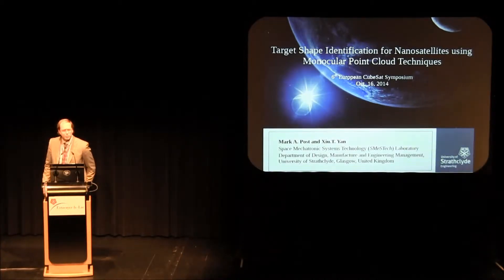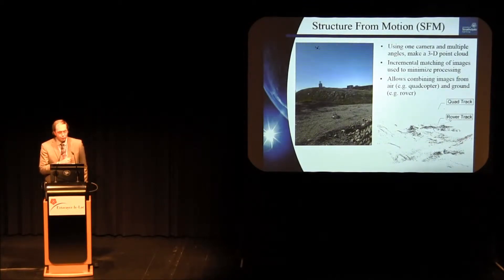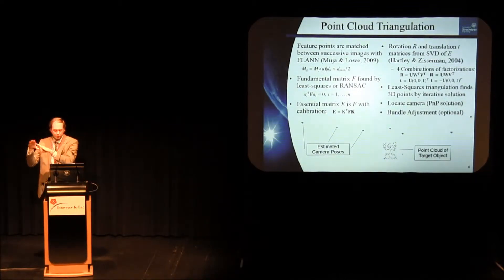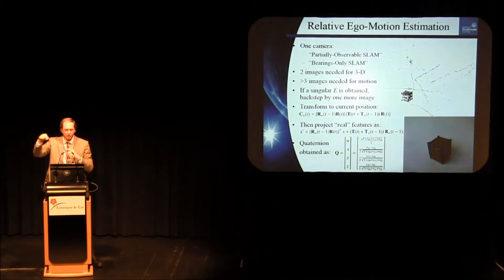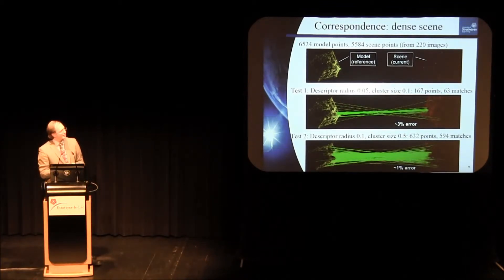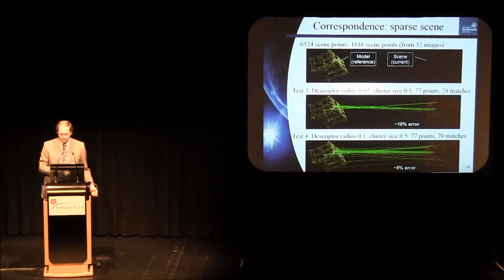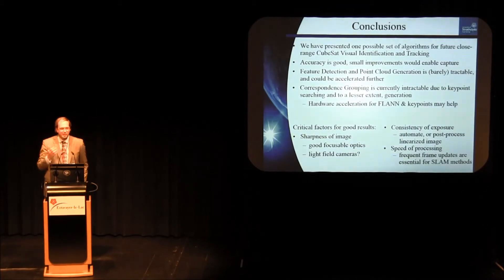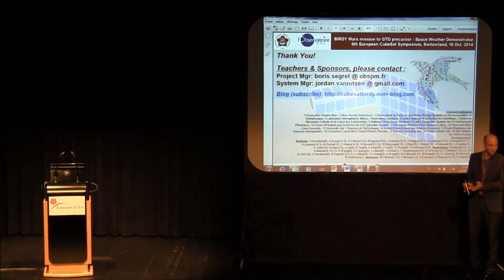The 6th European CubeSat Symposium - Part 54